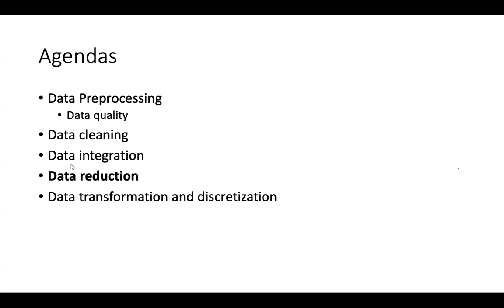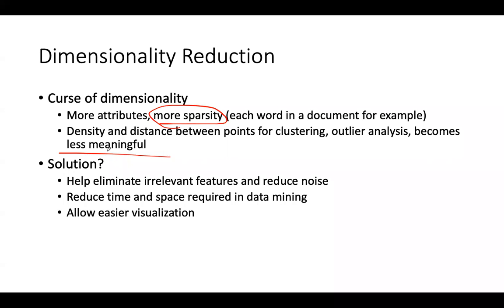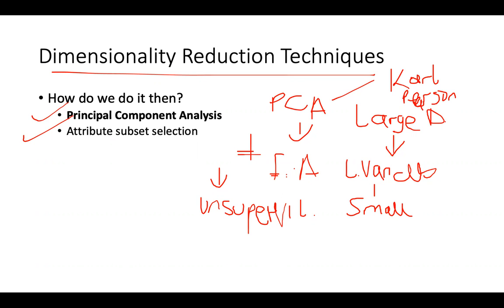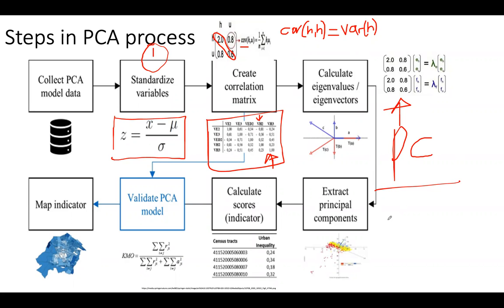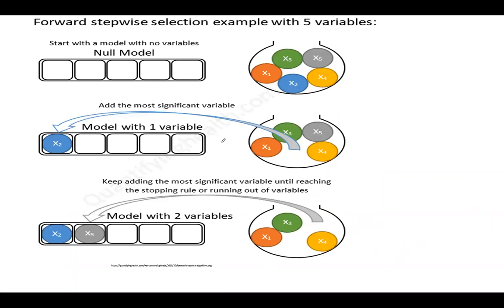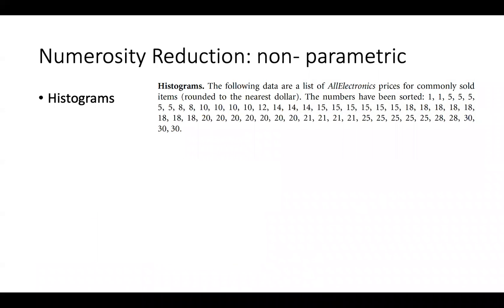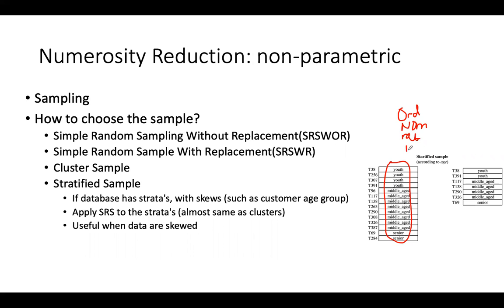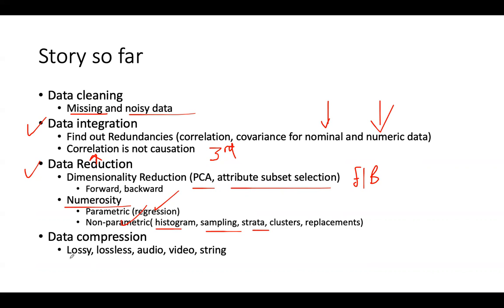Data Reduction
Fourth step or component in Data Preprocessing